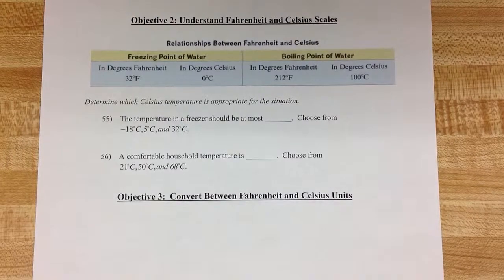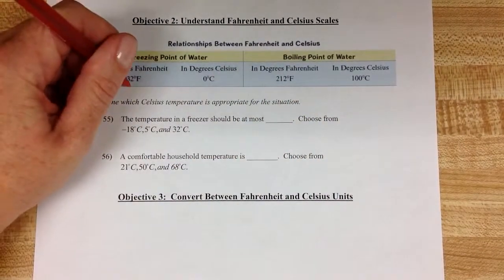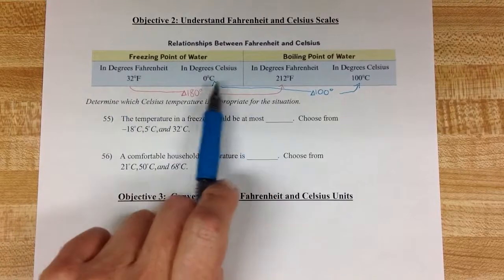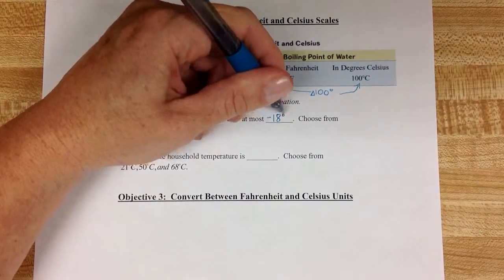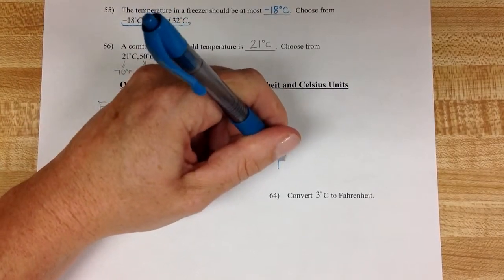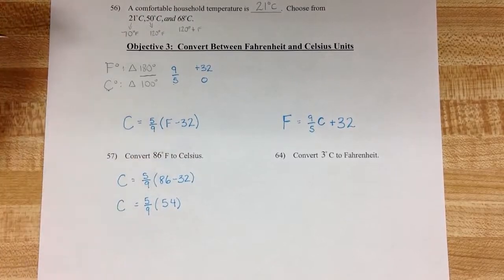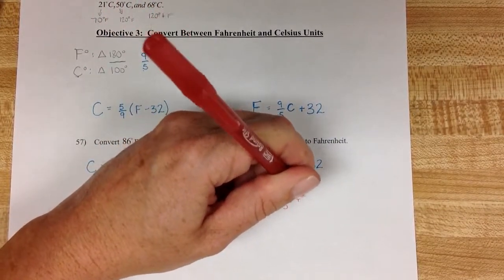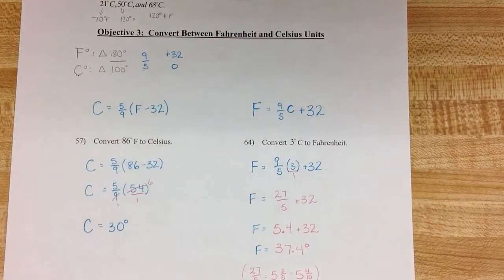MAT 050 7.5 objectives 2&3